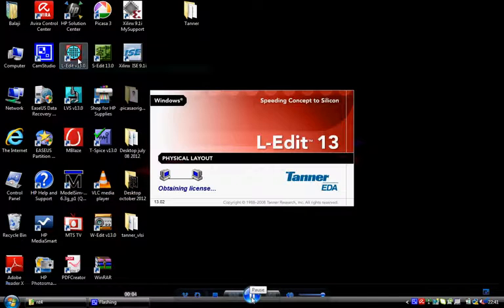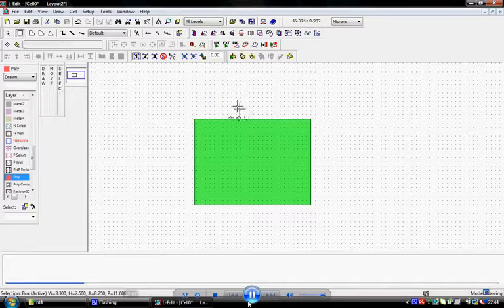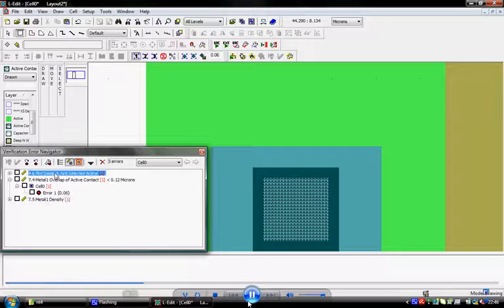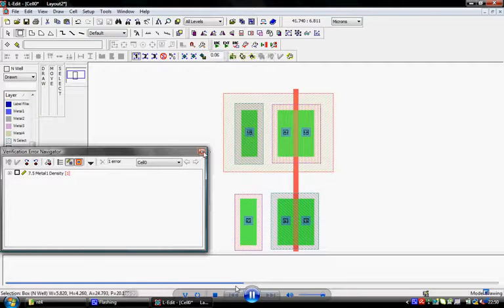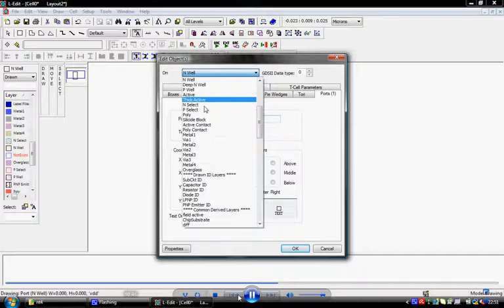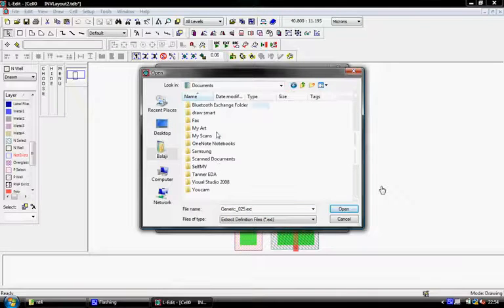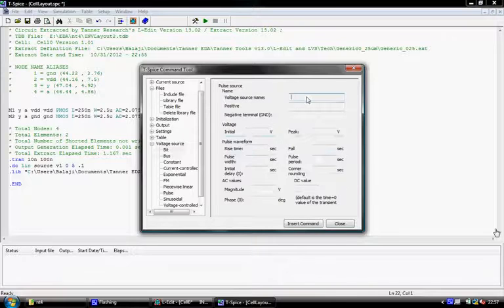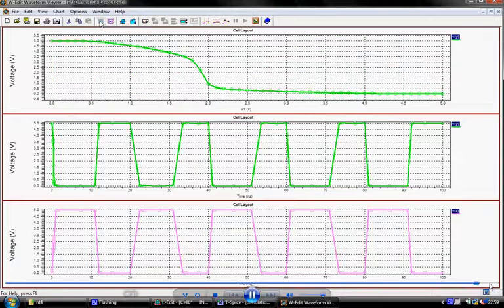VLSI LAB experiments CMOS Inverter L EDIT Inverter layout(BE ECE 7th sem lab)